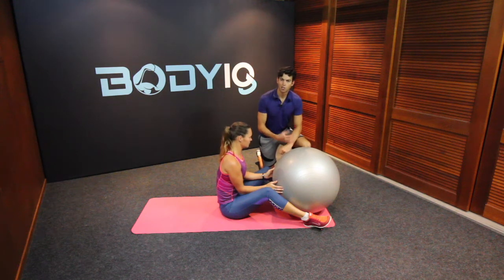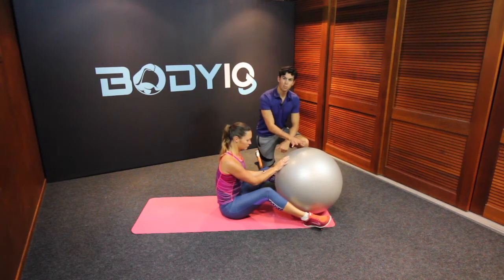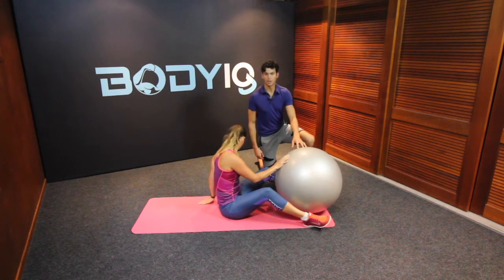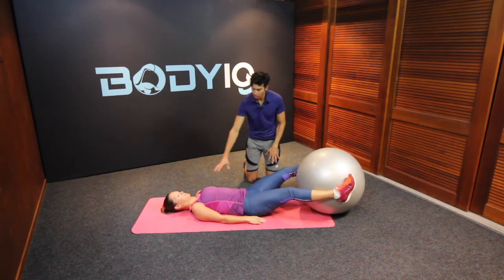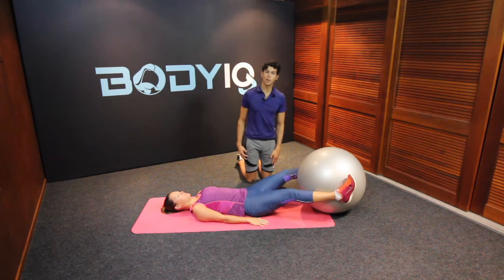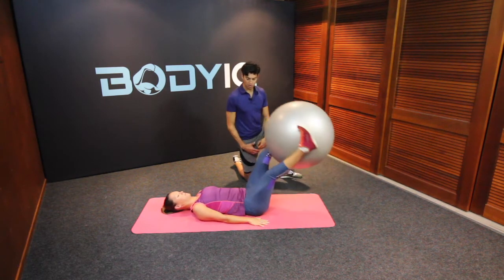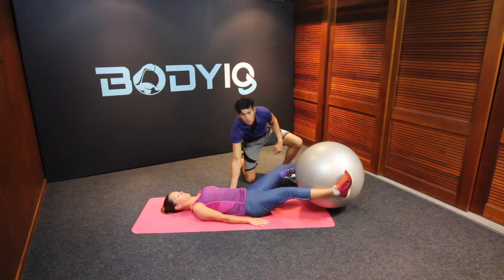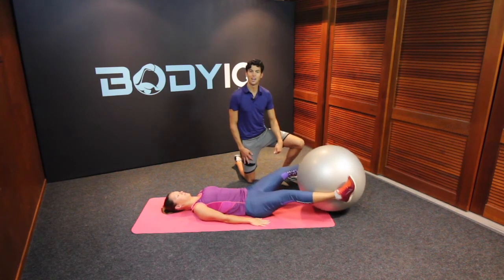swiss ball leg raises